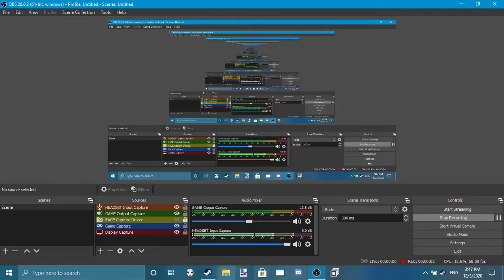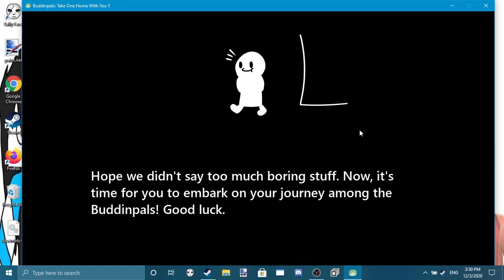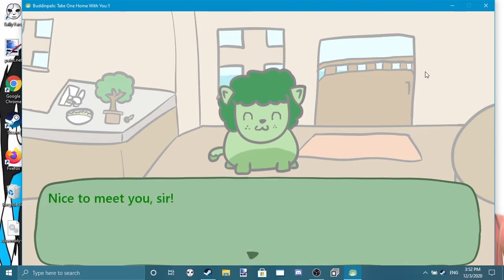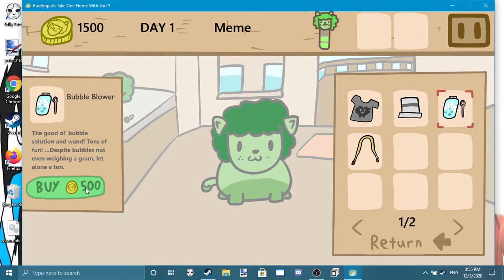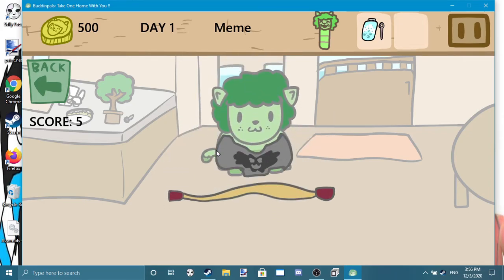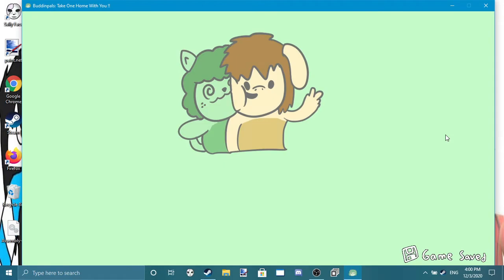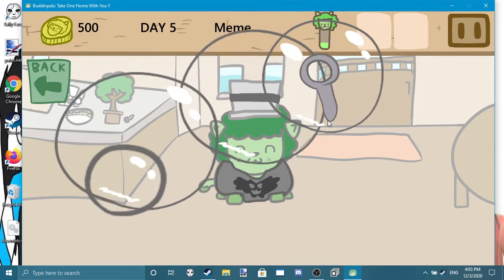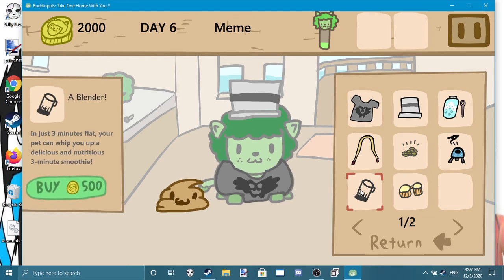Hey I got a new green pet? Okay What The Heck? | Buddinpals Gameplay #1